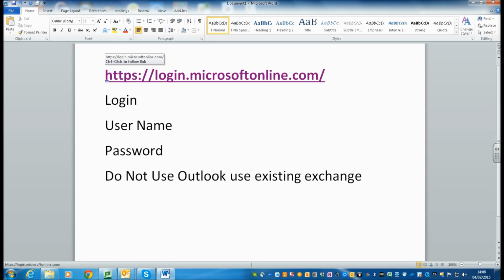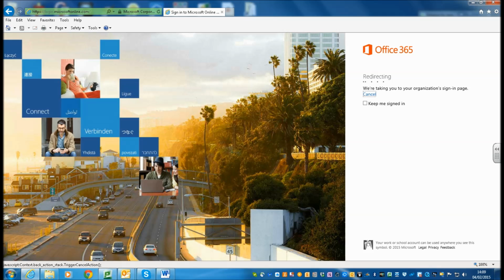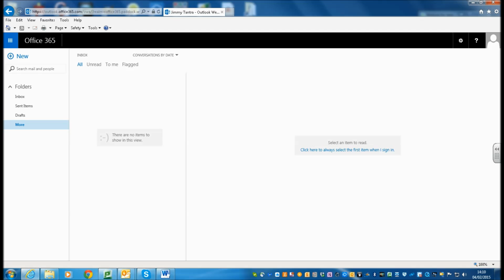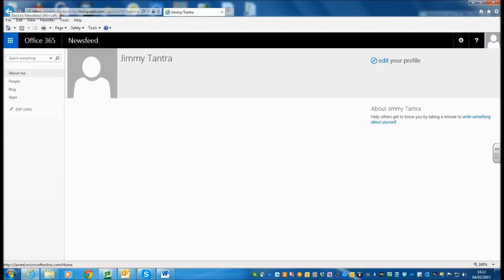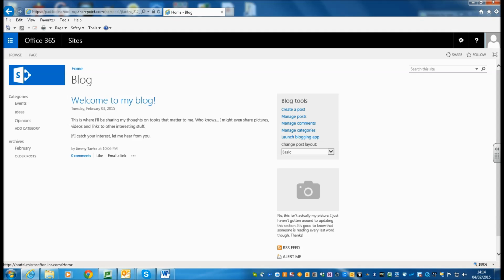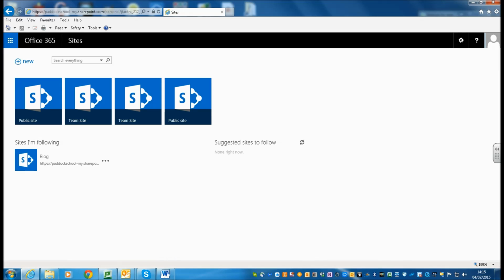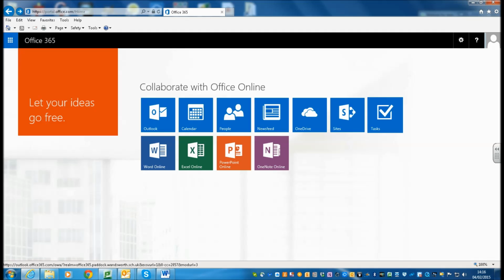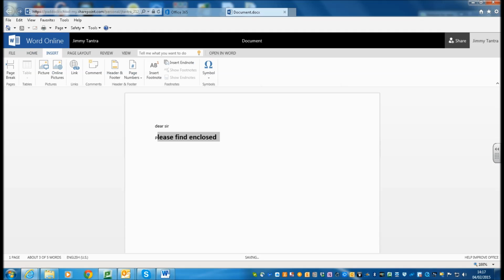Office 365 Intro Video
A Brief Intro to Office365 at Paddock School